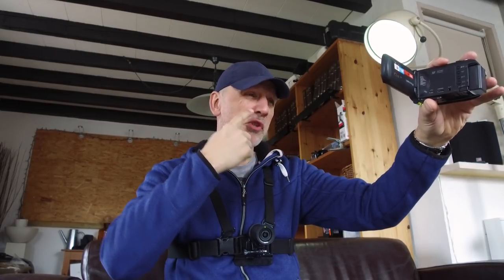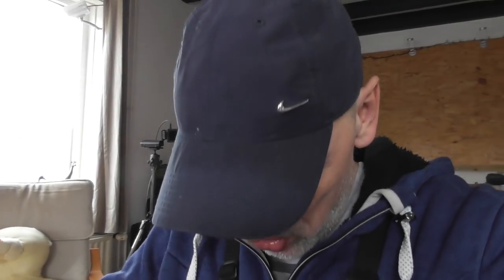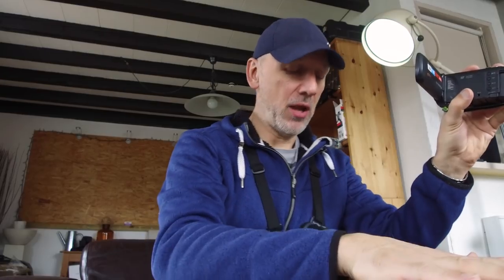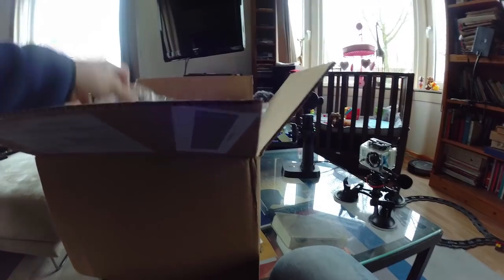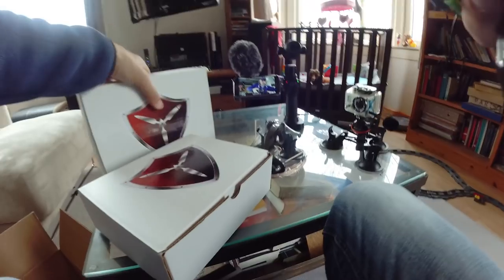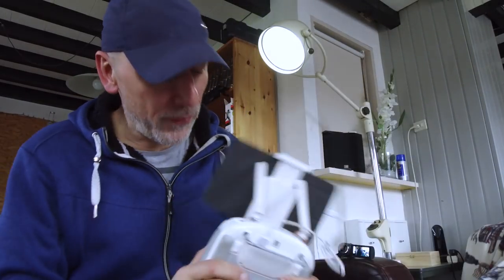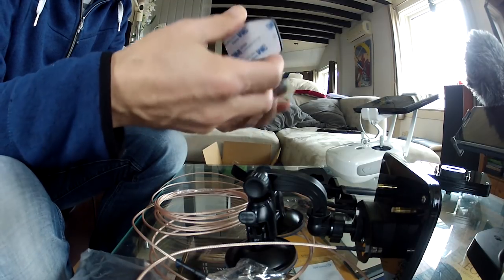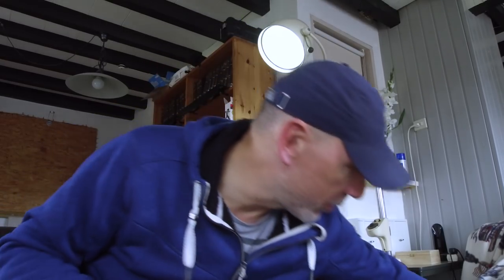I present to you Titan SWITCH, the ultimate antenna solution for your drone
BREAKING NEWS
I interrupt the Cyprus sequence, because there is something exciting to show you. Titan has released the Switch antenna system for DJI drones.
This is a gamechanger... :D

The camera I will never use again, is the Revl Arc.

Microphones
* Rode (through DJI)
* Polarpro
* Standard Osmo mic

* Gopro Hero 2 and 3
* SJCAM SJ4000
* Panasonic HC-V380

Omnicharge Powerbank